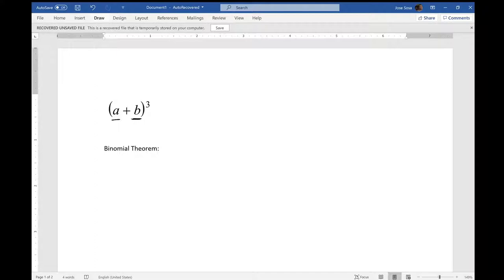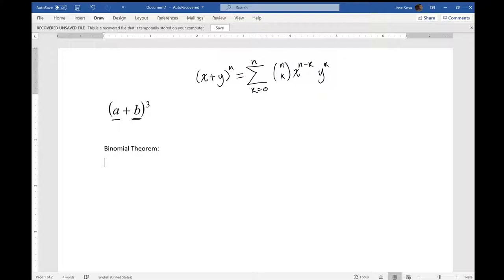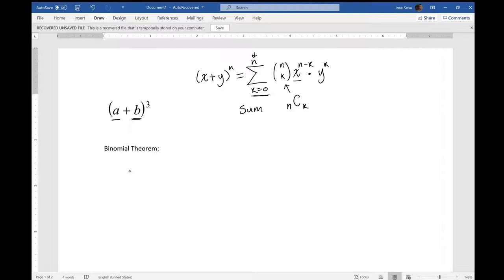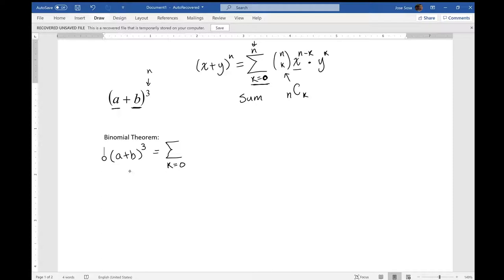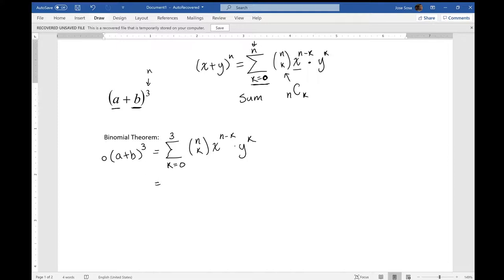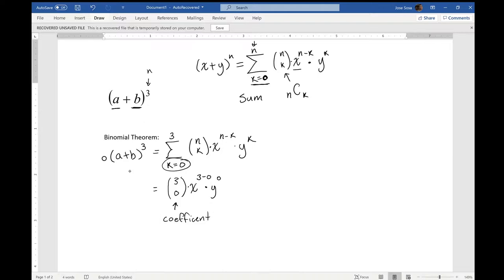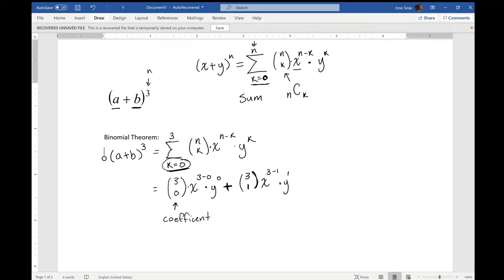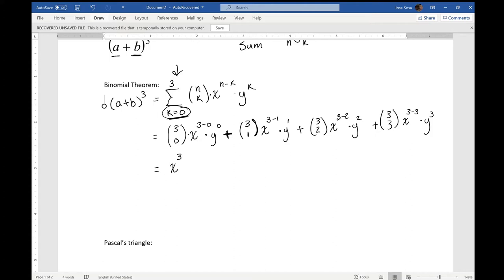Binomial Theorem part 1